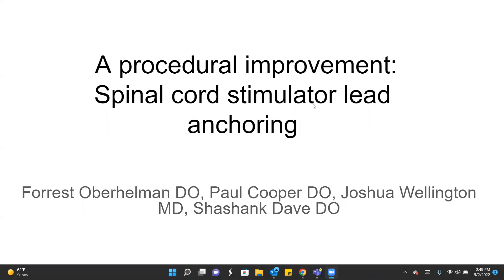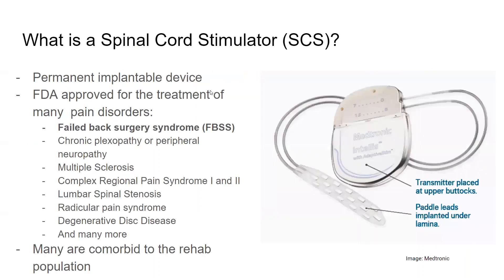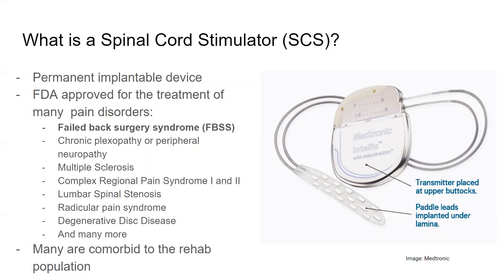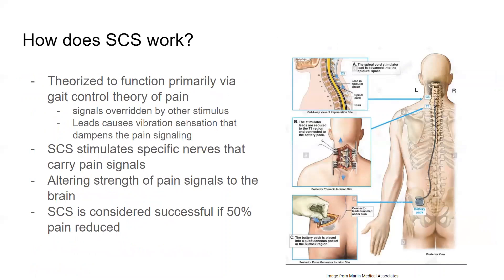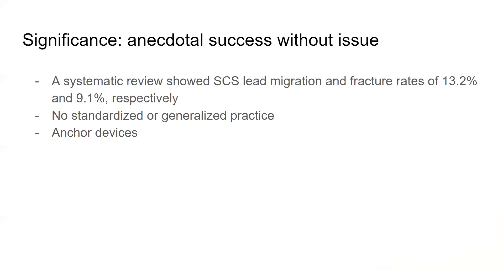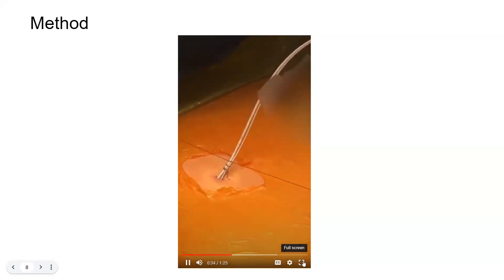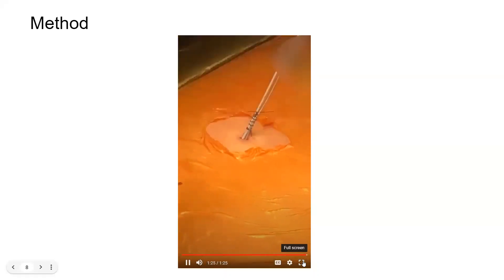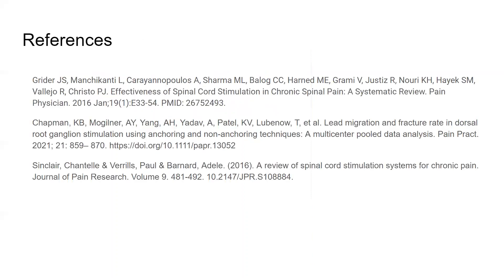A Procedural Improvement: Spinal Cord Stimulator Lead Anchoring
Forrest Oberhelman, DO Paul Cooper, DO Shashank Dave, DO Joshua Wellington, MD